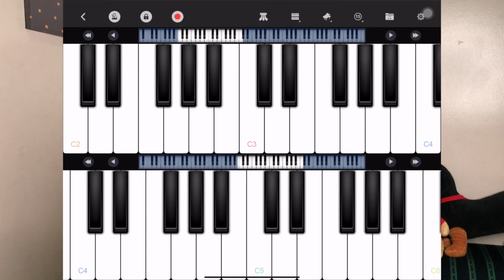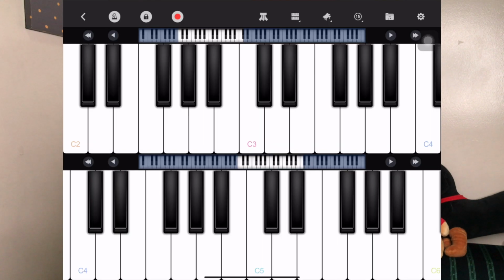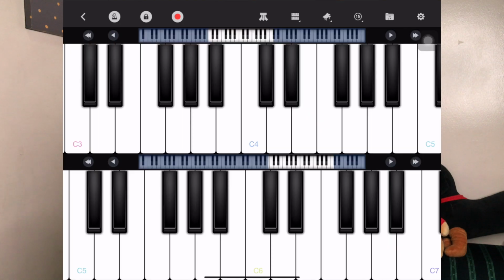HOW TO KNOW YOUR VOICE CLASSIFICATION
I'm pretty excited for today's video because we're finally talking about the different voice classifications. If you're curious to know if you're a soprano, mezzo, alto, tenor, baritone or bass, then keep watching!

Again, thank you so much for all the love and support! I post weekly videos on theater and singing. Again, this channel is all about SmartSinging and helping you become the best performer that you can be. This channel will teach you how to sing smart and to discover your own voice. Mahal ko kayo!

Kumu, TikTok and Lyka: @abisulit

Want to take one-on-one classes with me?

Check out @achorusonline for my pay-what-you-can classes :)

Intro videos from: One Night Stand and Rappler